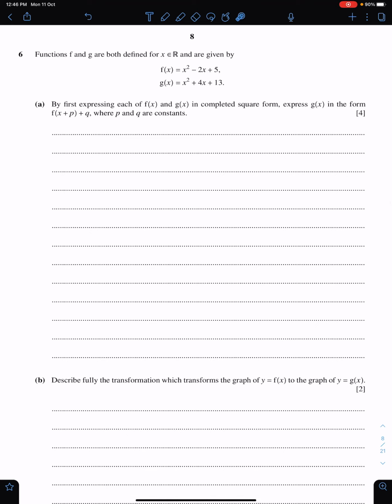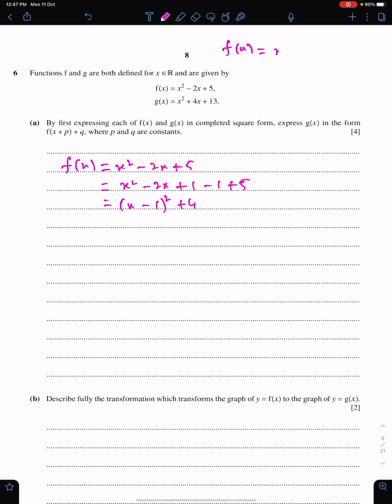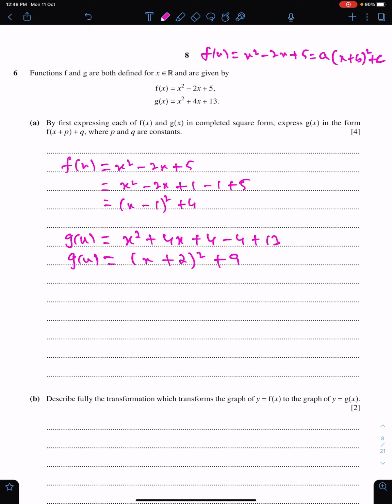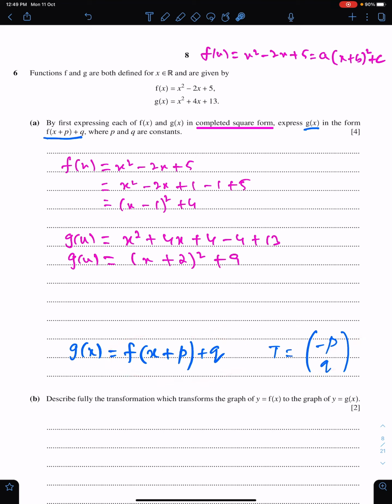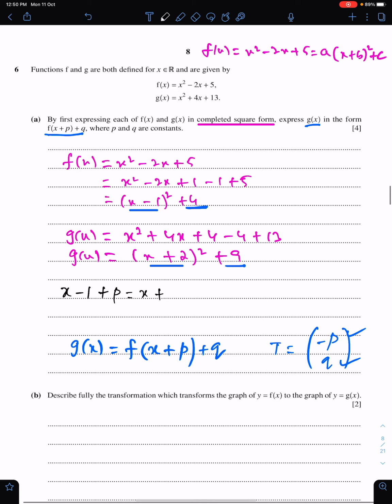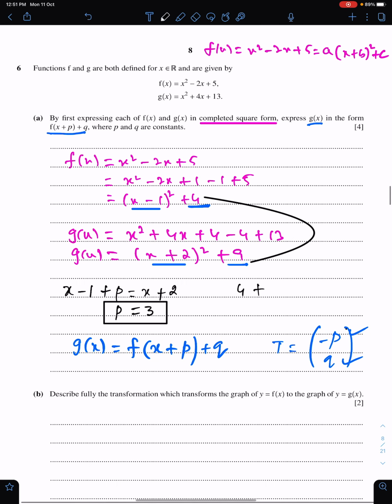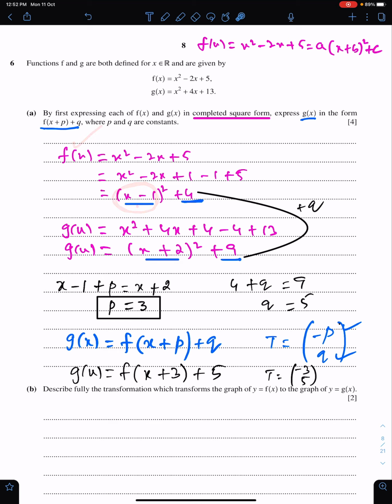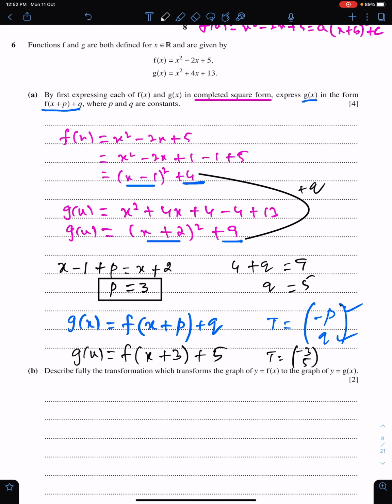A1 Math P1: Important Transformations Of Functions Question 6 of June 21 variant 13. Mon, 11 Oct.